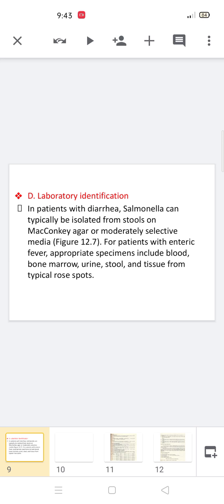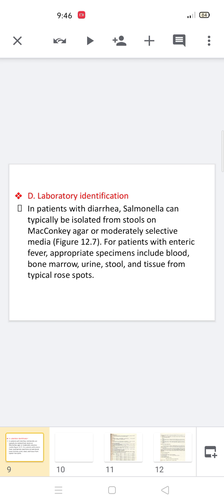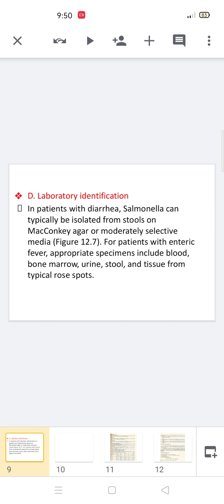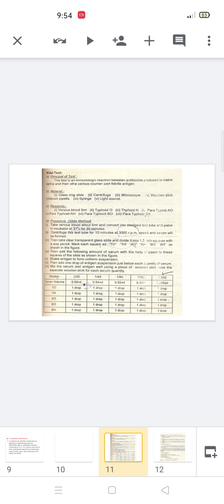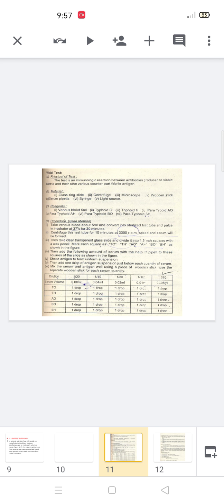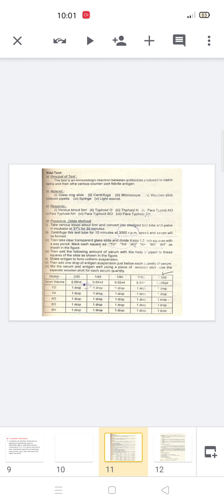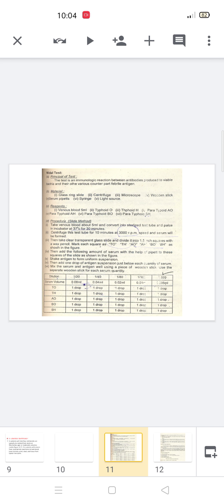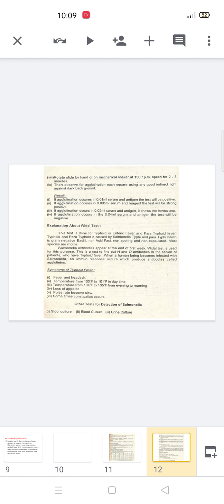Lab diagnosis salmonella